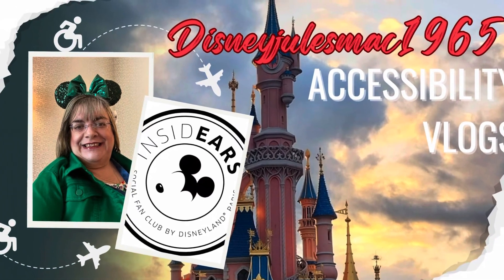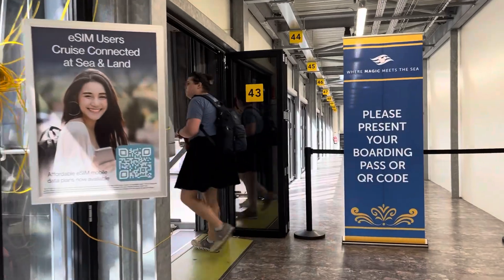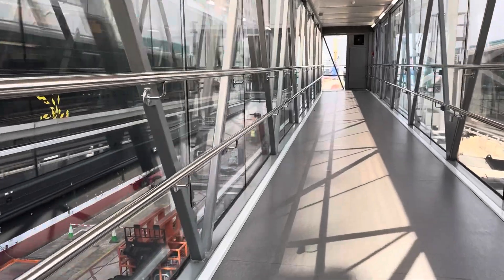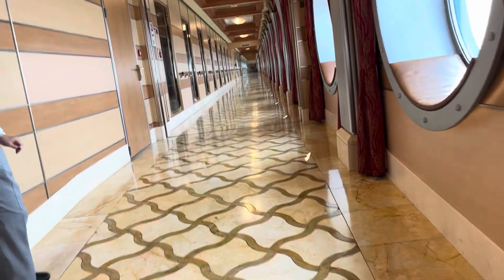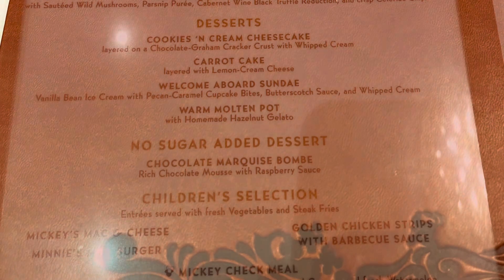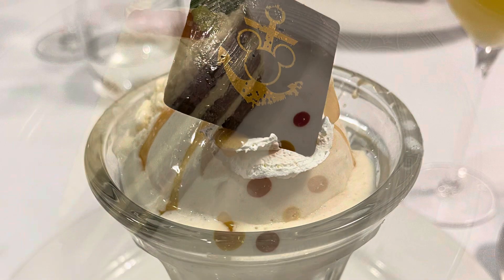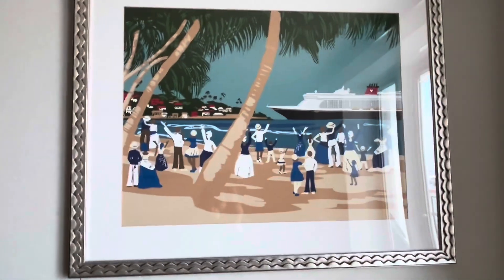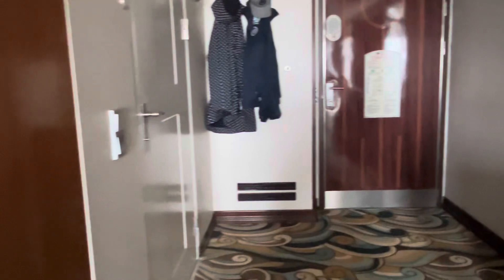Concierge on the Disney Dream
This is a special vlog which focuses on the Concierge areas and events on the Disney Dream. It features early embarkation, the welcome meal for Concierge guests, concierge room 11000, concierge lounge and the concierge sun deck.